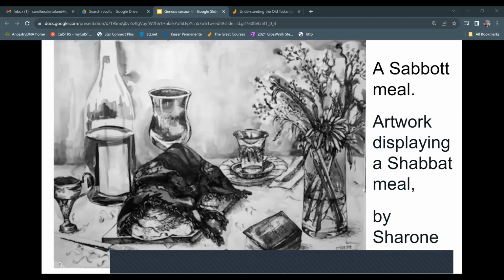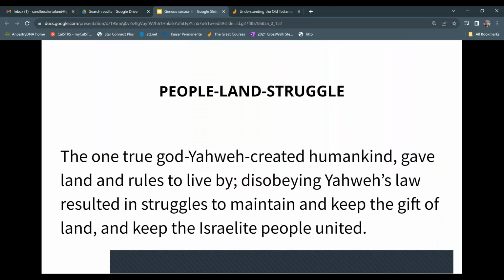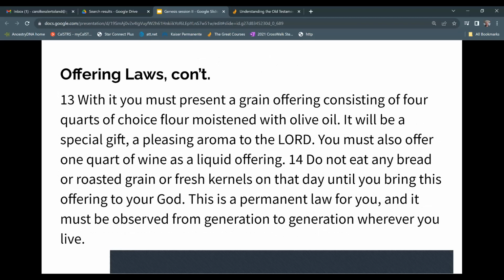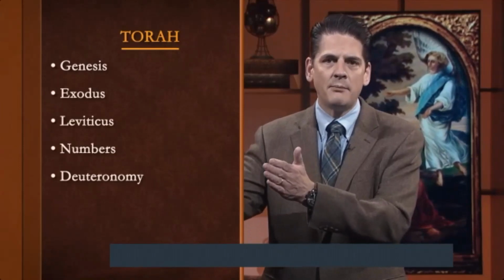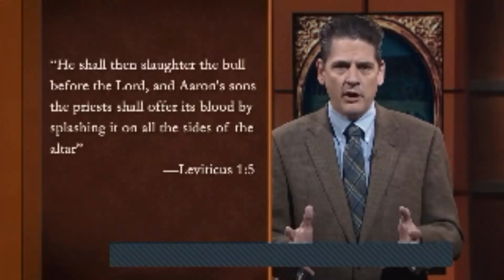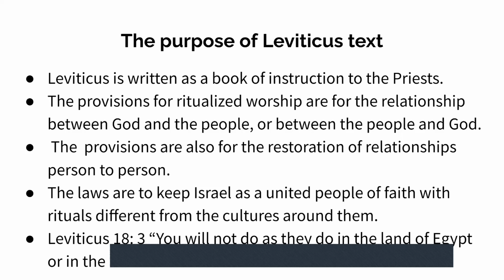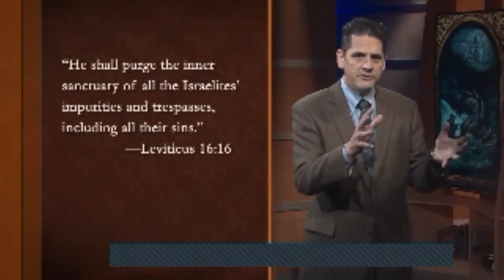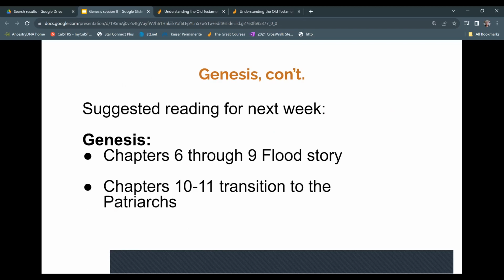Genesis Session II